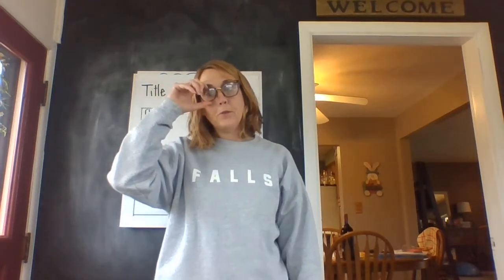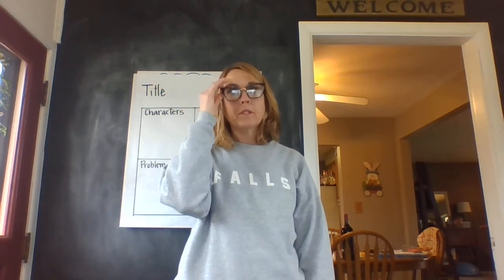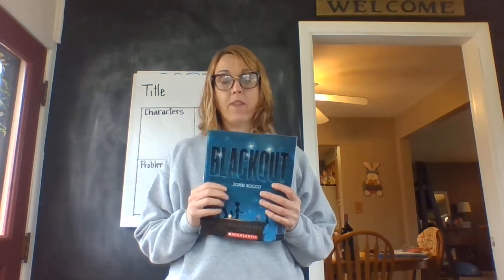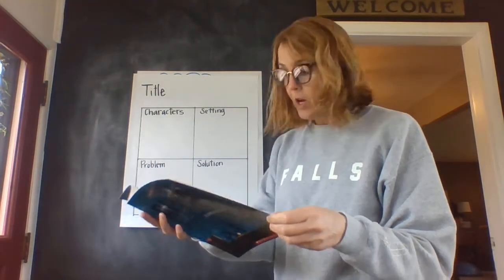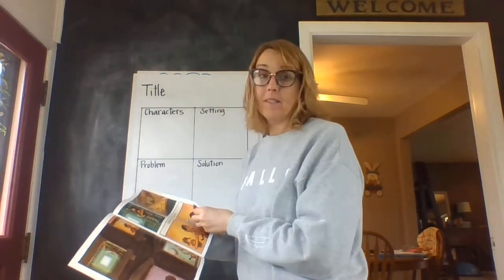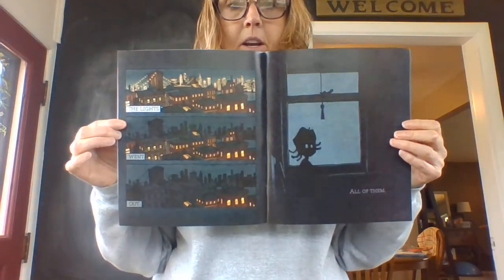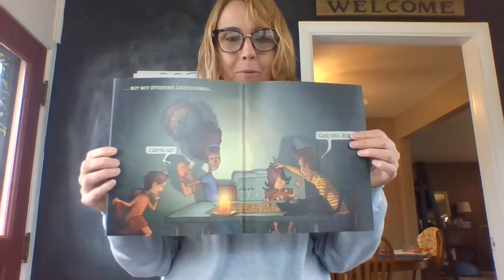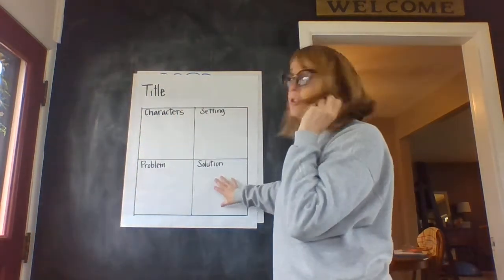Weber 47 Blackout